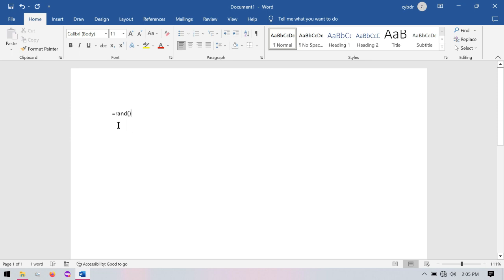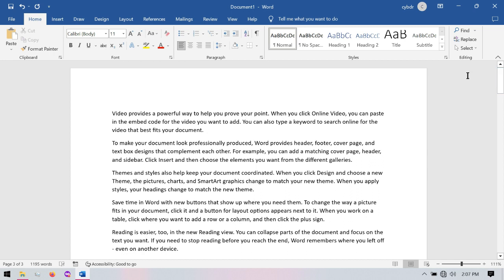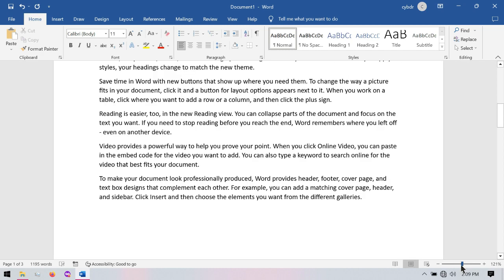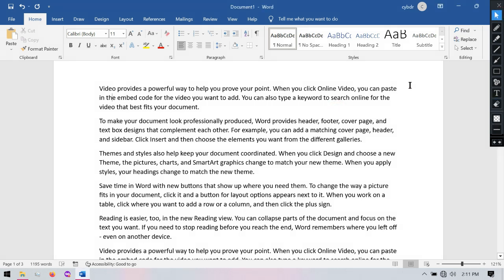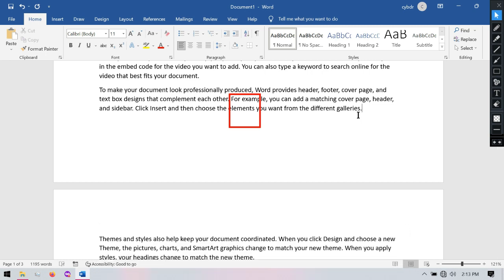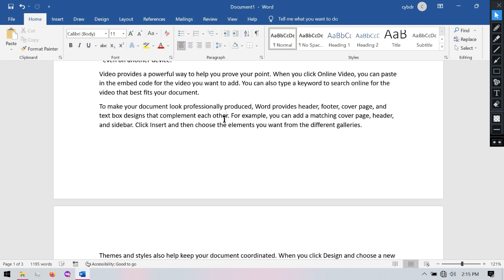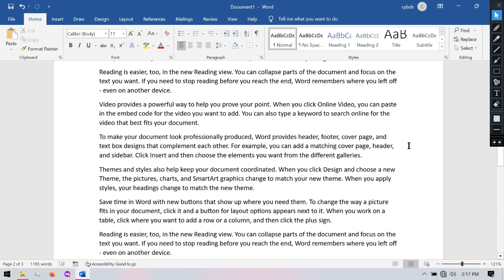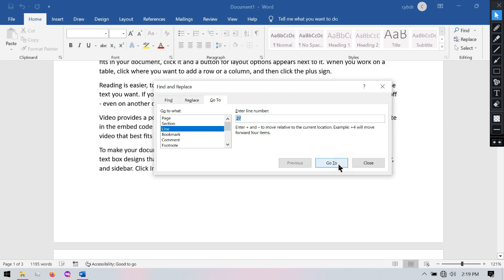Moving around in word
🚀 Master Navigation in Microsoft Word! | Ultra Blue’s Pro Tips with Dartoes 🖥️
Struggling to move through long documents in Microsoft Word? Ultra Blue is here to help! In this tutorial, Dartoes breaks down the best ways to navigate Word like a pro. From scrolling and keyboard shortcuts to advanced tools like the Navigation Pane and Go To command, you’ll learn how to find, edit, and review content with ease. Perfect for students, professionals, or anyone working with large documents! 💡

🔥 What You’ll Learn:
✅ Scroll Like a Pro: Master vertical and horizontal scrolling for seamless navigation.
✅ Keyboard Shortcuts: Save time with quick navigation tricks (Ctrl + Arrow, Ctrl + G, and more!).
✅ Navigation Pane: Use this powerful tool to jump to headings, pages, or sections instantly.
✅ Search & Find: Locate specific words or phrases in seconds with the Find feature (Ctrl + F).

At Ultra Blue, we make tech simple and accessible. With Dartoes as your guide, you’ll unlock the full potential of Microsoft Word and boost your productivity. Whether you’re editing essays, reports, or complex documents, this tutorial has you covered!

📌 SEO-Optimized Keywords: Navigate Microsoft Word, Word navigation tips, Navigation Pane, Go To command, Word keyboard shortcuts, scrolling in Word, Find feature, Ultra Blue, Dartoes.

👉 About Ultra Blue:
Ultra Blue is your go-to channel for simple, powerful tech education. Founded by Dartoes, we’re here to help you conquer software tools and thrive in the digital world. Let’s navigate together!

🌟 Ready to Navigate Like a Pro?
Master Microsoft Word navigation with Ultra Blue and Dartoes today. Watch now and take control of your documents! 🚀